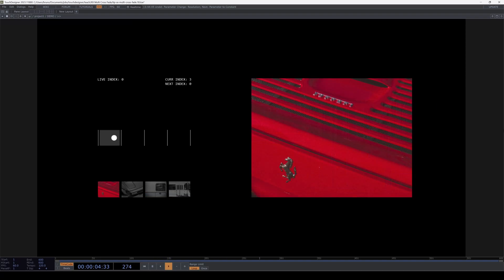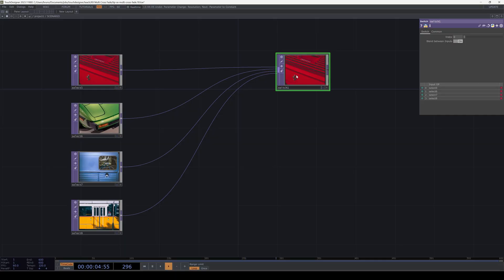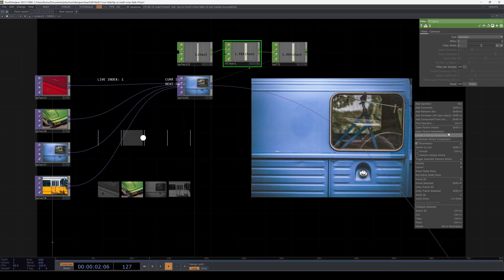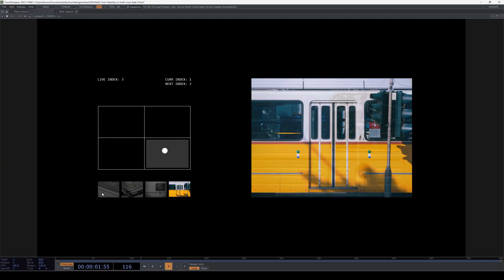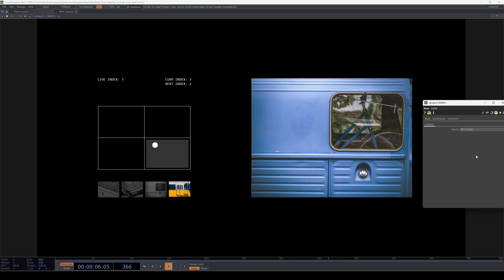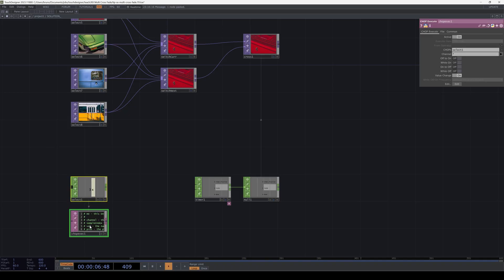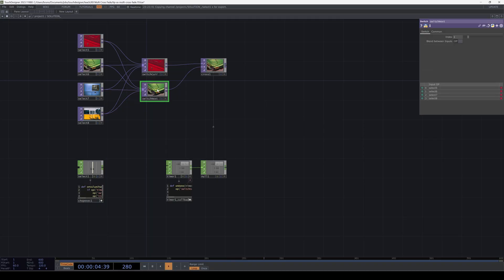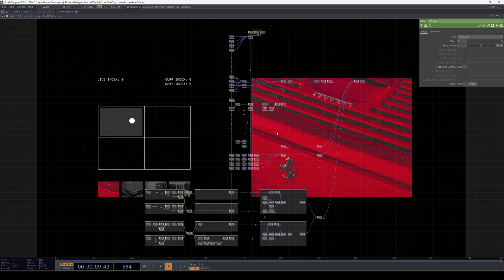TouchDesigner Tips _06 Multipoint Transitions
How to control transitions from A to B to C to D and more

00:00 - Intro
00:43 - Scenarios
04:24 - Solution
05:30 - Setup Build
08:12 - Outro

TouchDesigner 099 64-Bit Build 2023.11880